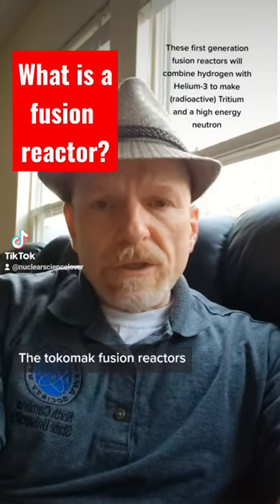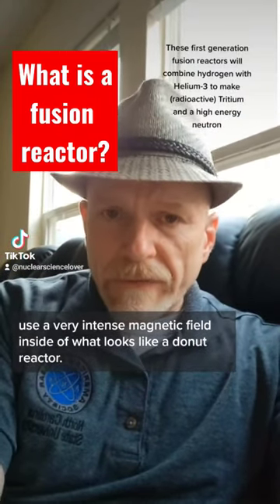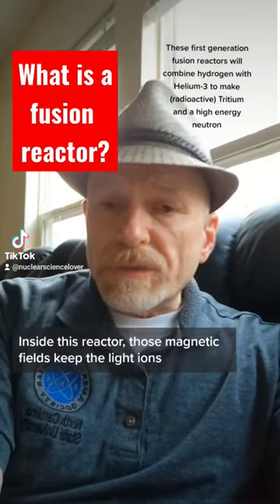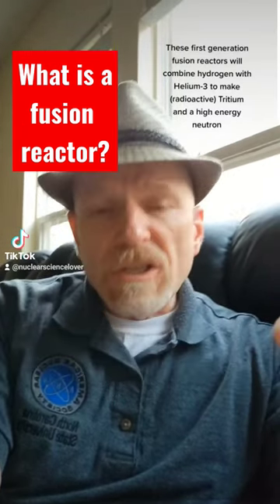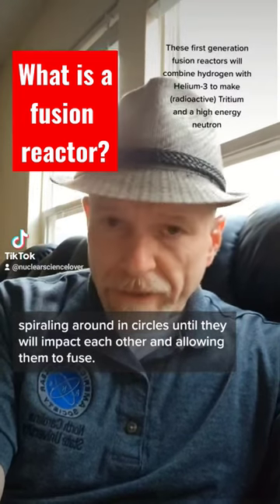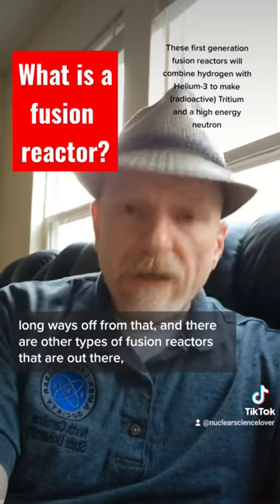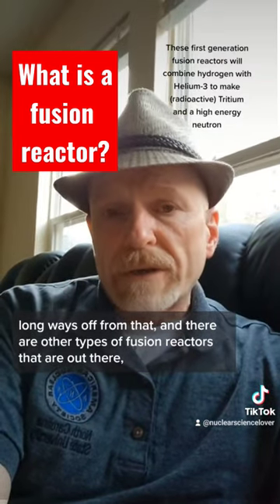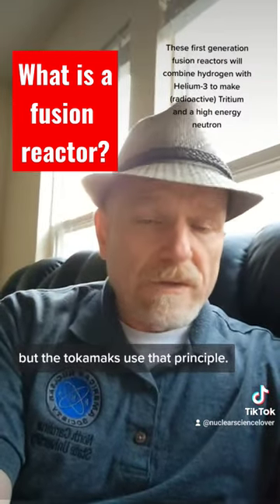Tokamak fusion reactors